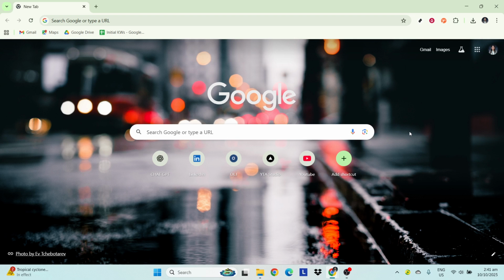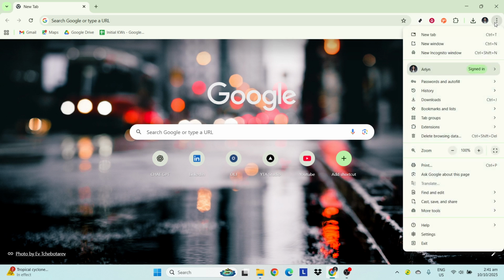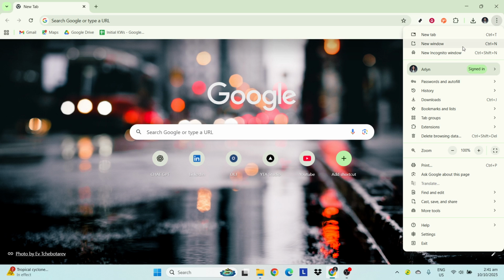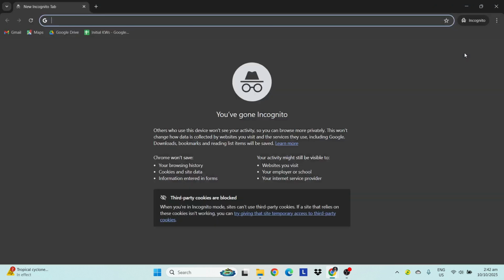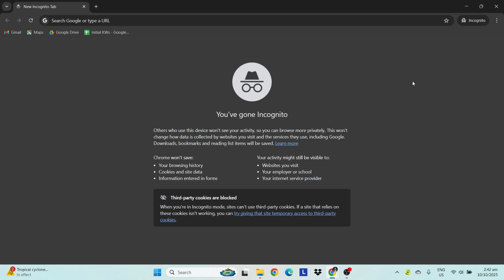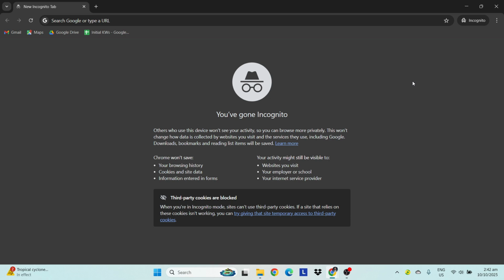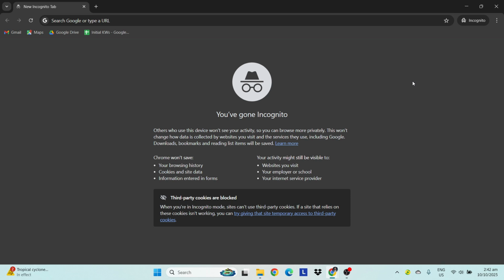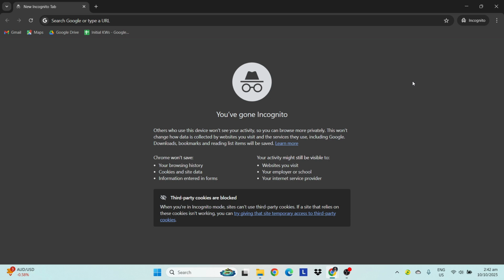How to Go Incognito Mode in Google Chrome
How to Go Incognito Mode in Google Chrome in seconds! Perfect for private browsing when you don’t want your history saved 👀

Steps
• On desktop, click the ⋮ (three dots) in the top-right corner.
• Select New Incognito window — a dark window will open.
• (Mobile) Tap ⋮ → New Incognito tab.
• (Optional) Use Ctrl + Shift + N (Windows) or ⌘ + Shift + N (Mac) as a shortcut.
• Start browsing privately — Chrome won’t save history or cookies.

Timestamps
0:00 (How to Go Incognito Mode in Google Chrome)
0:05 Open Chrome menu (⋮)
0:20 Select “New Incognito window/tab”
0:40 Wrap-up

Helpful Tips: Incognito Mode Chrome, Private Browsing Chrome, Open Incognito Tab, Chrome Privacy Settings

If you find this video on how to go Incognito Mode in Google Chrome helpful, please consider subscribing to the channel so we can continue to bring you amazing troubleshooting tips for your PC!